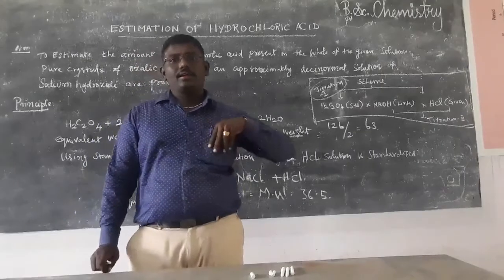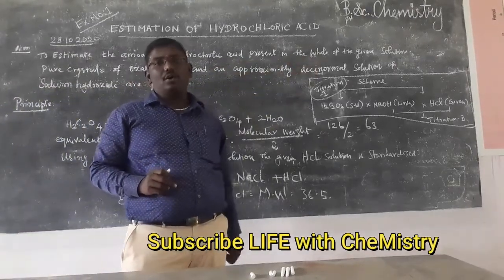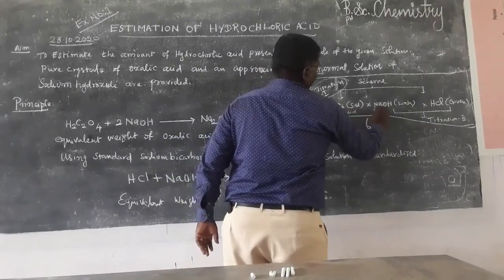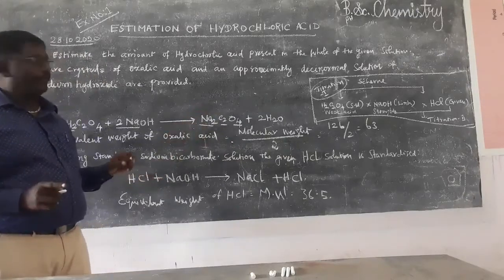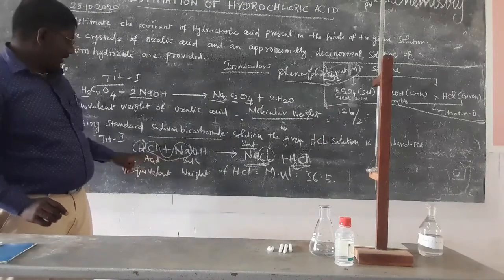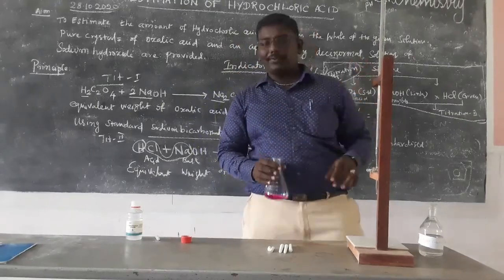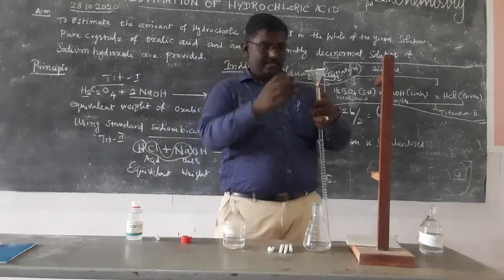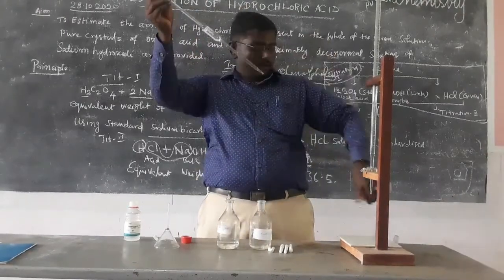ESTIMATION OF HYDROCHLORIC ACID(ACID AND BASE TITRATION)| Dr.V. Mohanraj | LIFE with CheMistry|Tamil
HCl vs NaOH simple acid base titration.